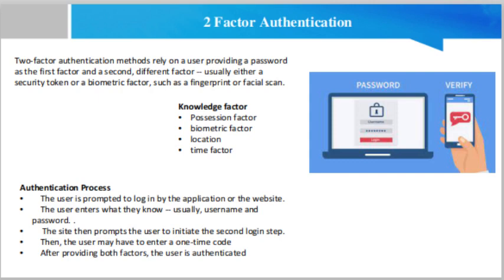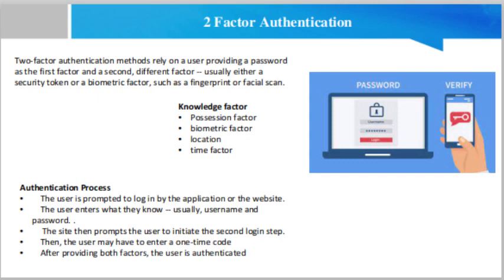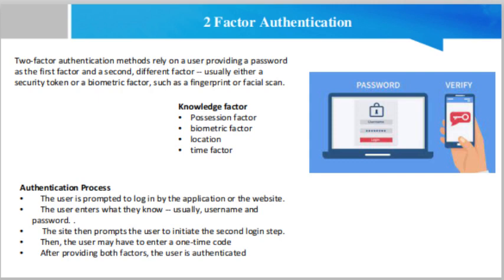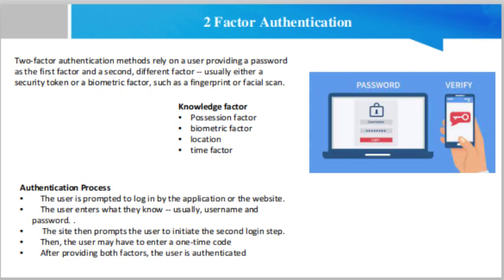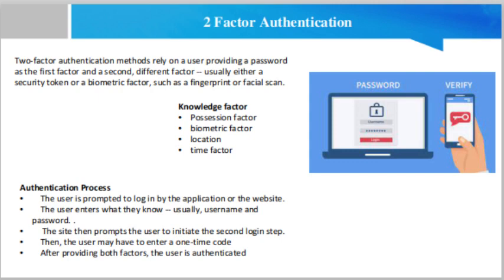2 Factors Authentication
Two-factor authentication (2FA), sometimes referred to as two-step verification or dual-factor authentication, is a security process in which users provide two different authentication factors to verify themselves.